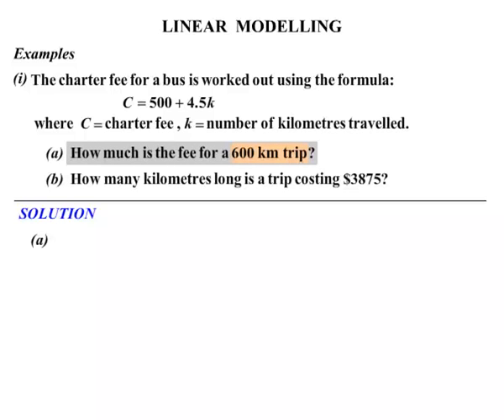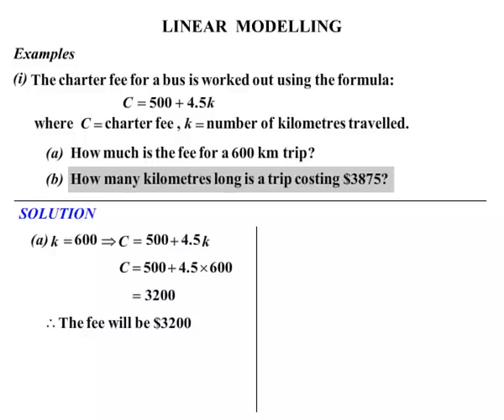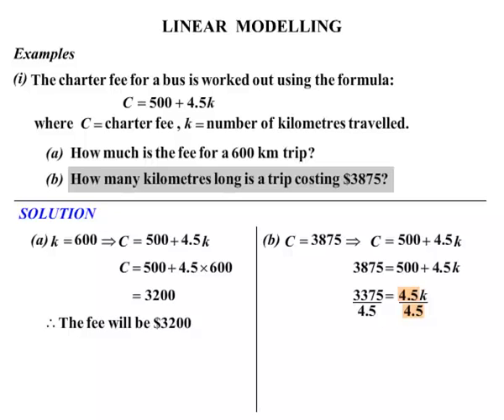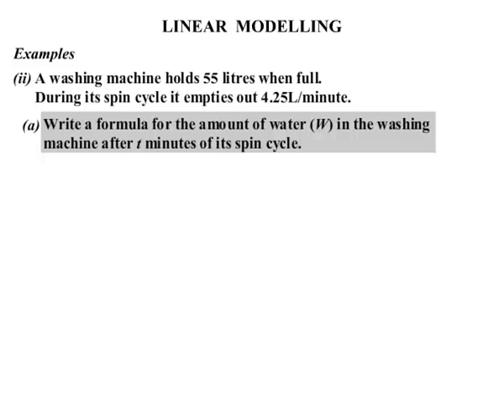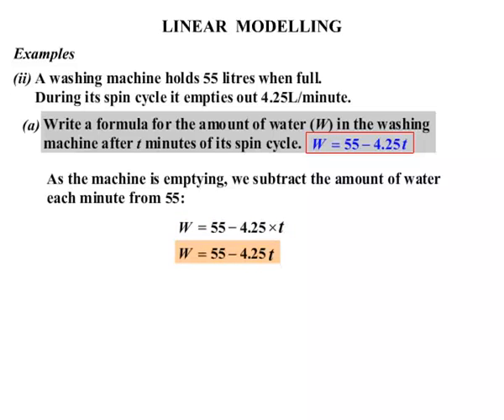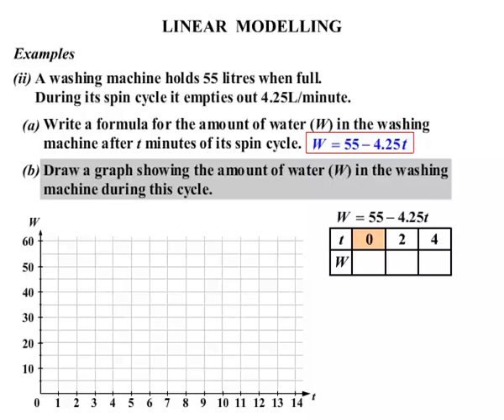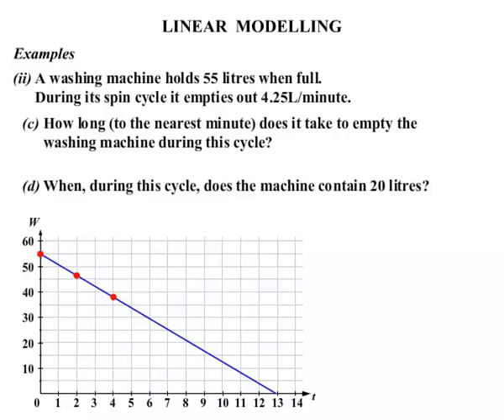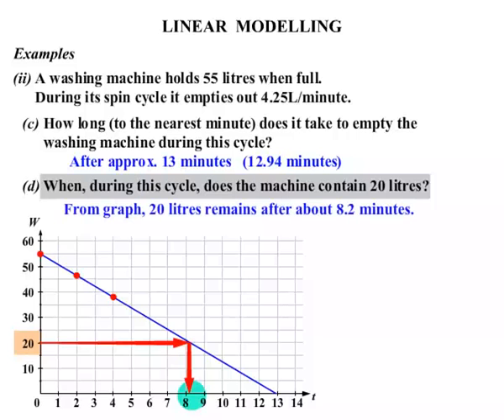Year 11 - NCEA Level 1 Maths Lessons 2015: Linear Modelling